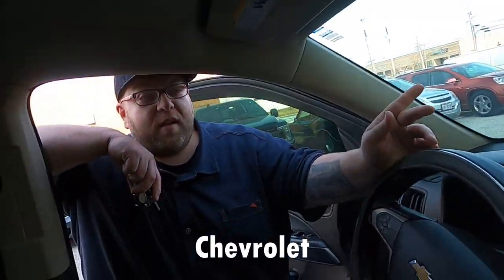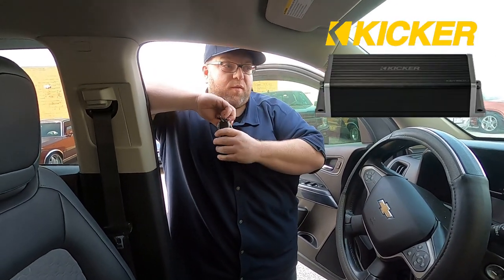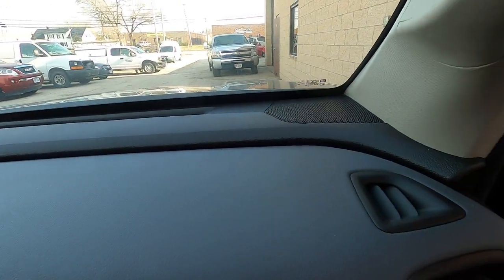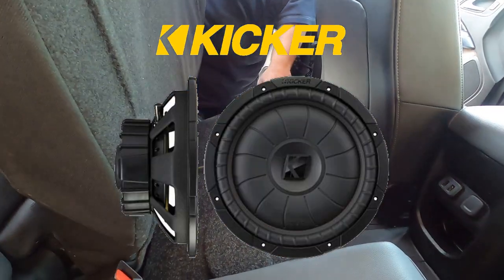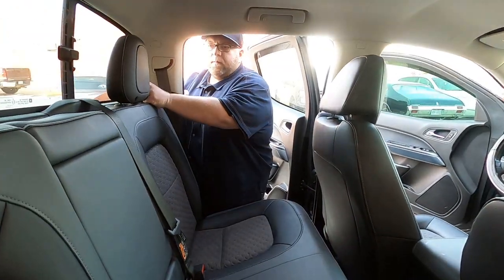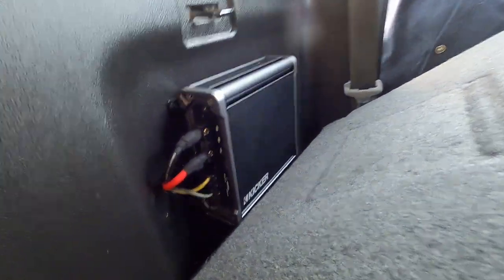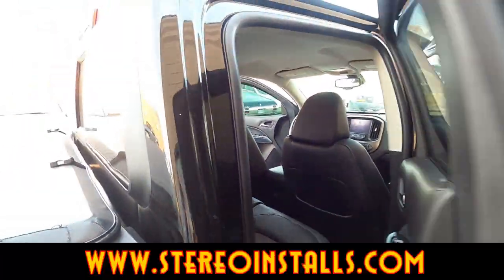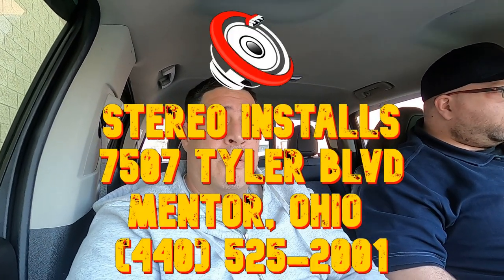2018 Chevrolet Colorado Z71 Full Stereo Install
This 2018 Chevrolet Colorado Z71 had a full stereo install complete with two Kicker Brand tweeters, four 6x9 door speakers, one 10" subwoofer and 500 watt Kicker amplifier.

       7471 Tyler Blvd unit b
       Mentor, Ohio 44060